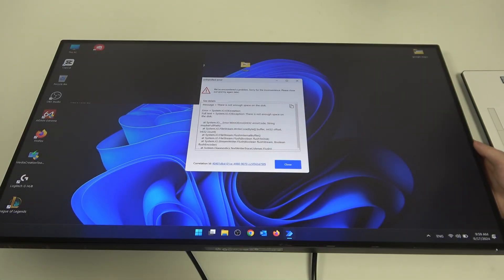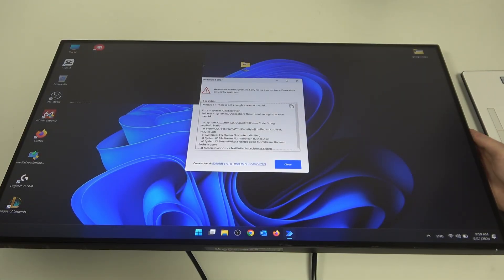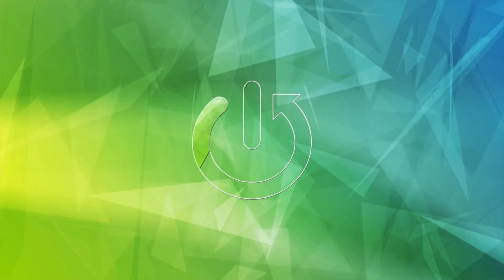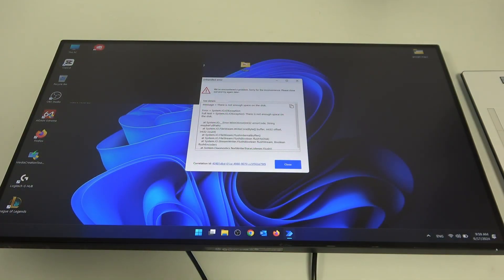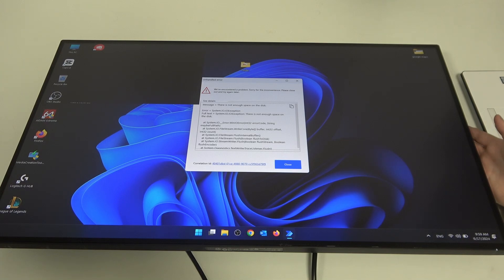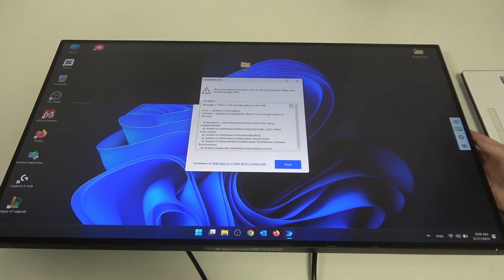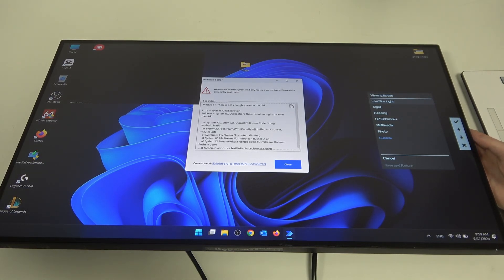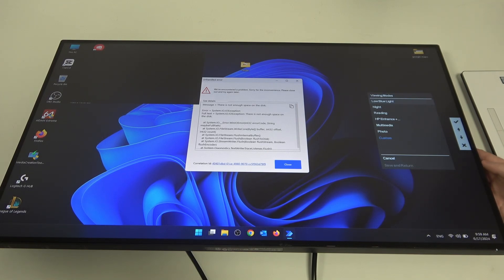How to Change Viewing Mode on HP OMEN z27i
Find out more:
In this tutorial, you will learn how to change the viewing mode on your HP OMEN z27i monitor. Viewing modes adjust the monitor's settings to optimize visuals for different types of content, such as gaming, movies, or reading. Follow these instructions to navigate the menu and switch between viewing modes to suit your current activity. By the end of this guide, you'll be able to enhance your viewing experience on the HP OMEN z27i monitor with the right settings for any task.

What are the steps to change the viewing mode on my HP OMEN z27i monitor?
Where can I find the viewing mode options in the HP OMEN z27i monitor's menu?
Can I customize viewing modes on my HP OMEN z27i monitor to match my preferences?
Will switching viewing modes on my HP OMEN z27i monitor affect color or brightness settings?
How do I know which viewing mode is best for specific activities on my HP OMEN z27i monitor?